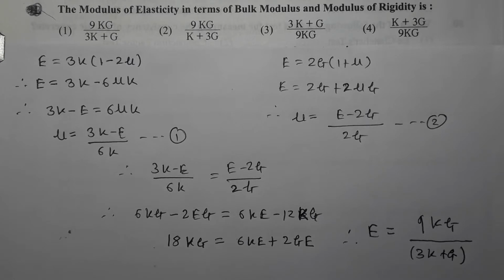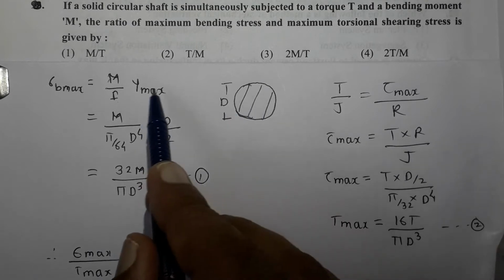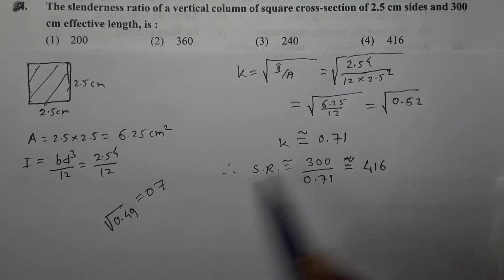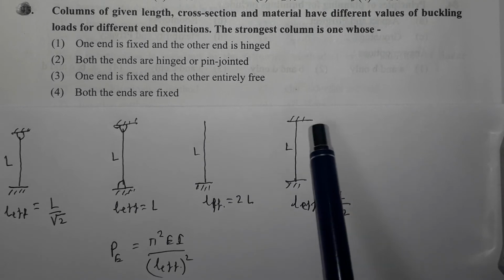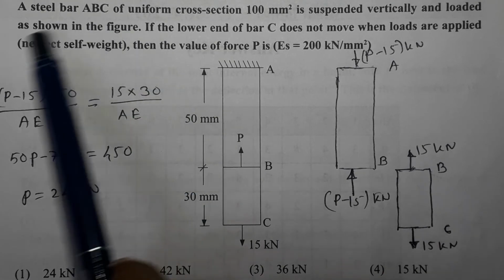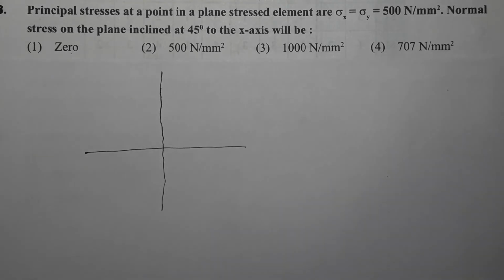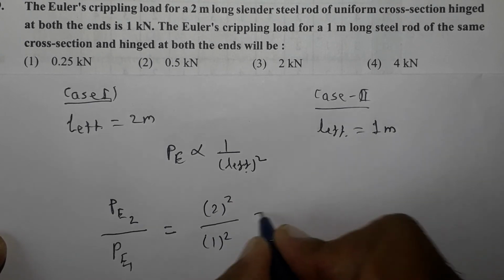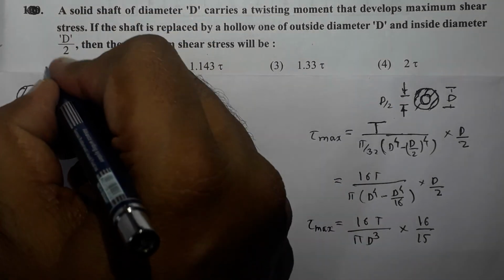MES(mains) 2017- Analysis of SOM questions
SOM questions  from MES(mains) 2017 have been discussed in detail with solutions in this  video,  the solutions are discussed in a very simple  and easy  to understand manner
Links of the other videos/playlists on my channel are given  below